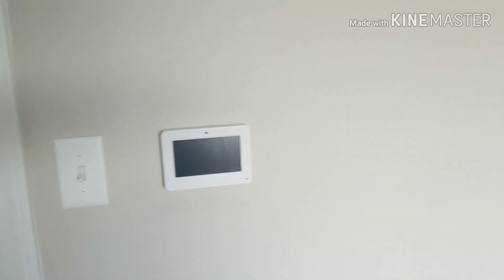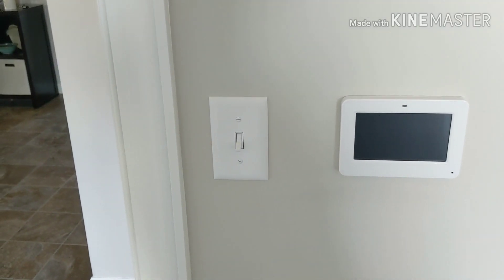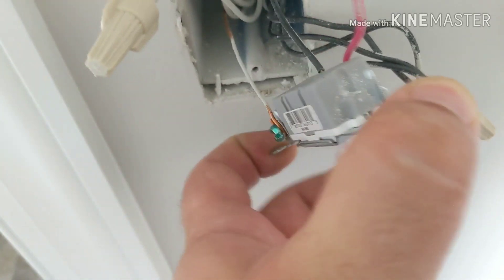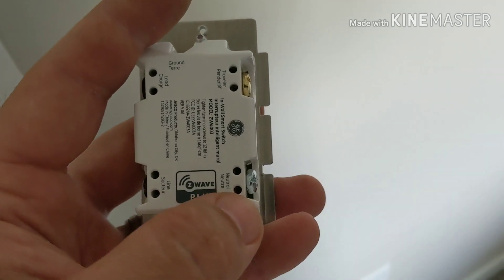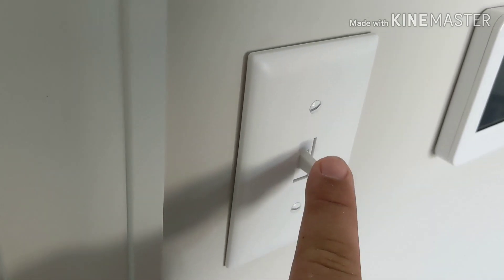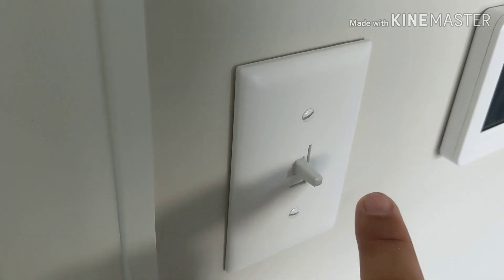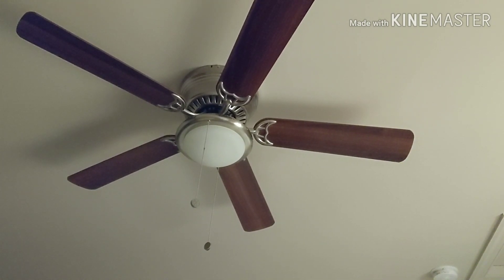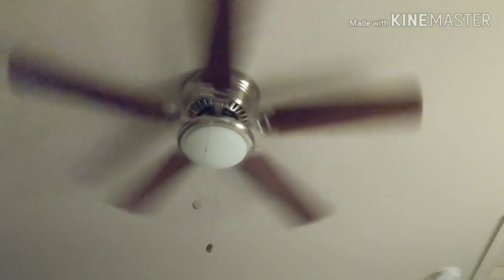Automating My Ceiling Fan with Google Home & Zwave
Installing a zwave light switch and a sonoff switch to a $50 Home Depot ceiling fan. Controlling the light and with my DMP alarm system and Google home.